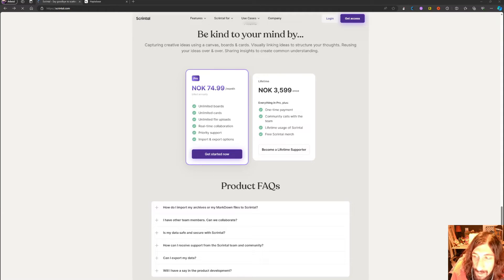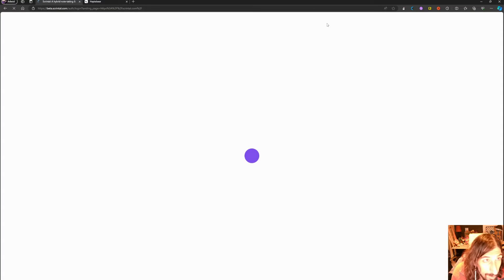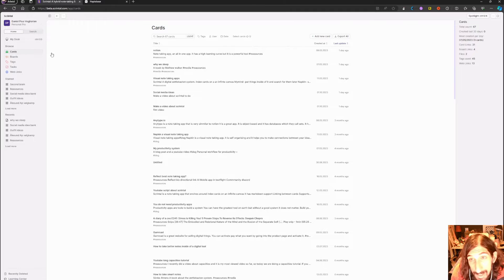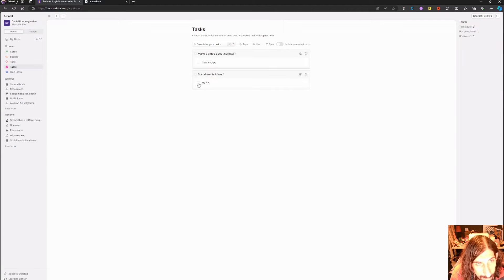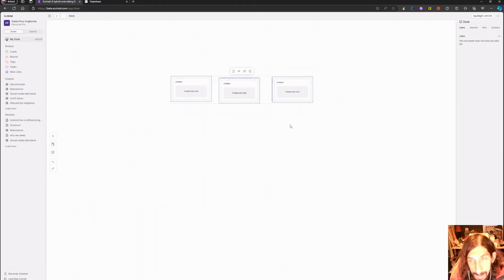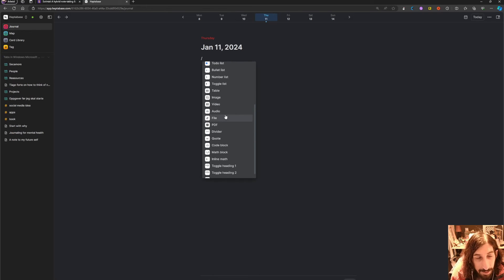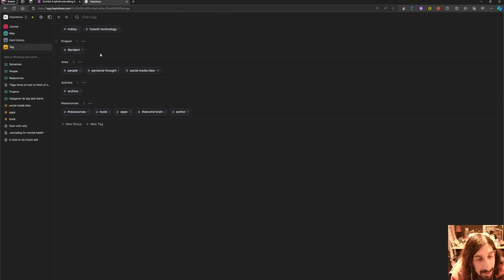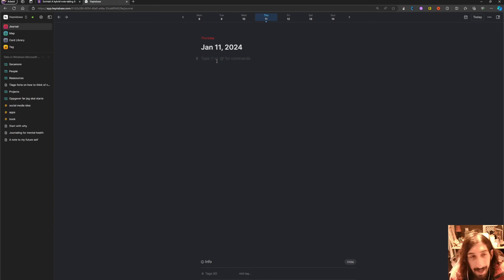Scrintal vs heptabase (2024)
In todays video we are comparing scrintal to heptabase which are two of the best visual note taking apps. These two apps are the best whiteboard note taking apps out there.

0:00 - intro
0.20 - pricing
01:06 - scrintal
04:46 - heptabase